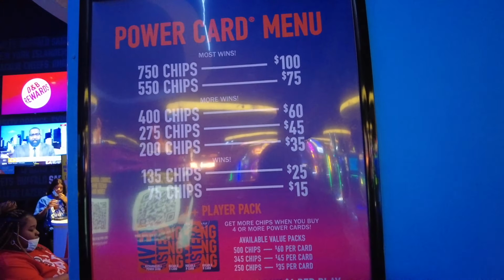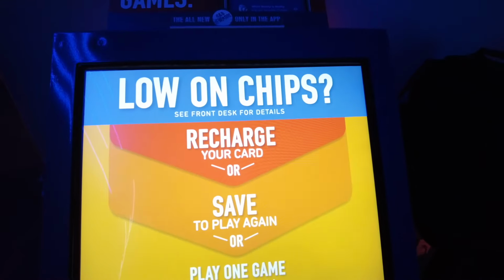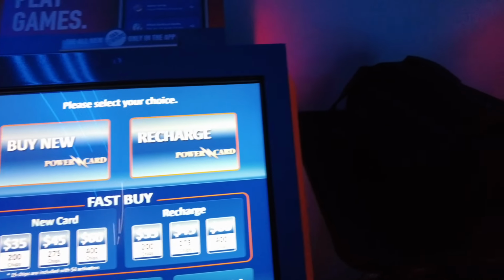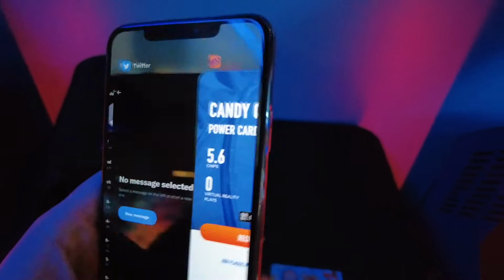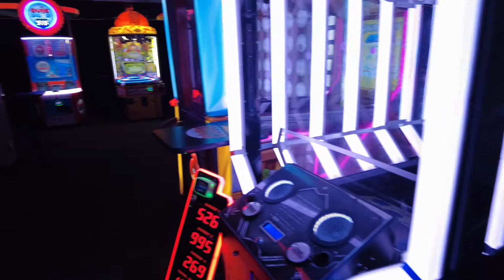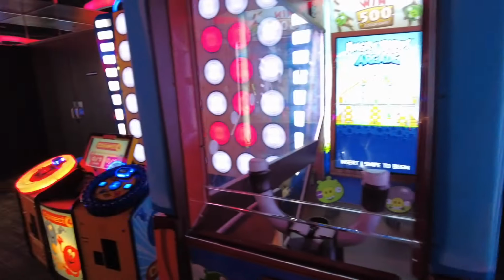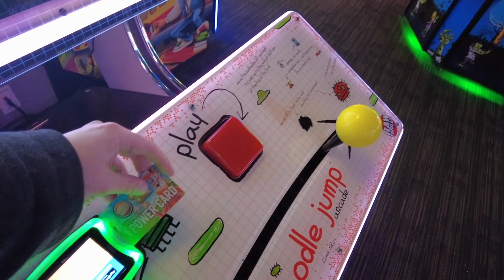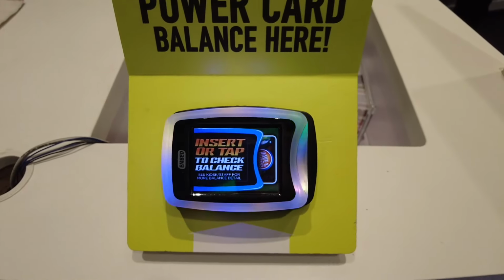Everything You Need To Know BEFORE Going To Dave & Buster’s!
Hello everyone! This is an informative video for everyone who might not be 100% sure how going to Dave & Buster's works! I hope this video helps answer any of the questions you might have! If you have any other specific questions about what you should know before going to Dave & Buster's please comment them below!